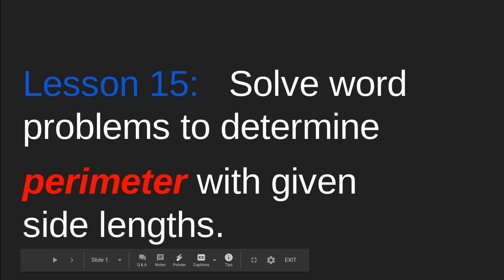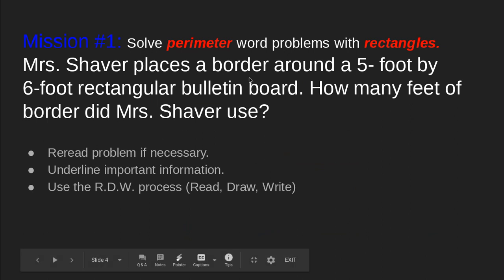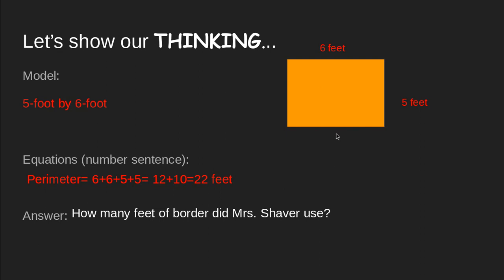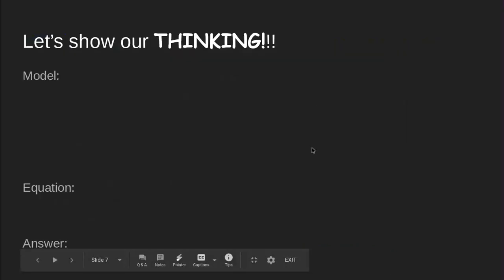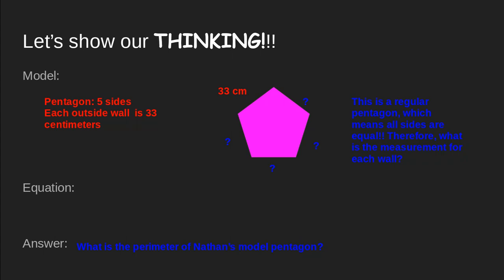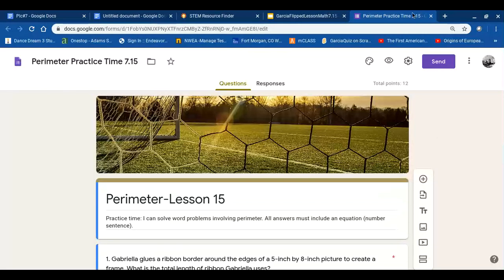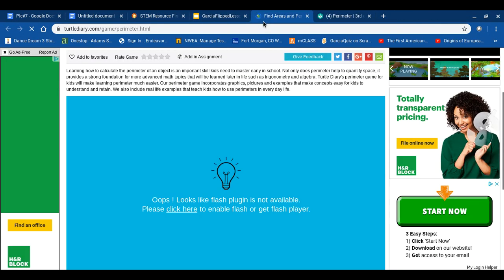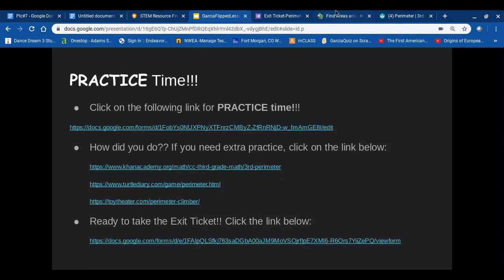Math Lesson- Perimeter Word Problems